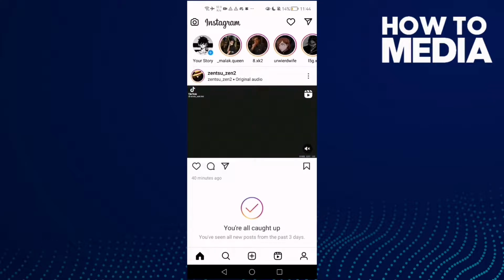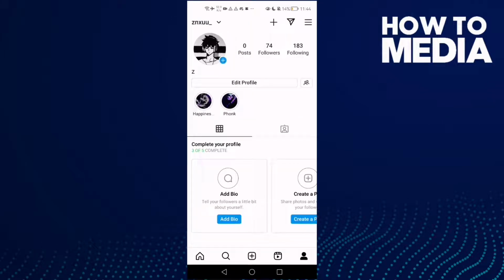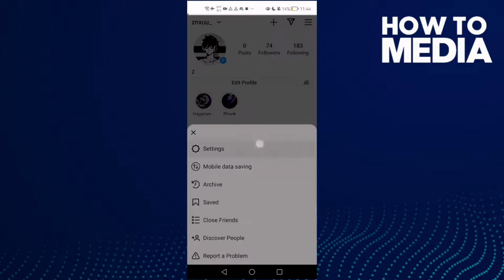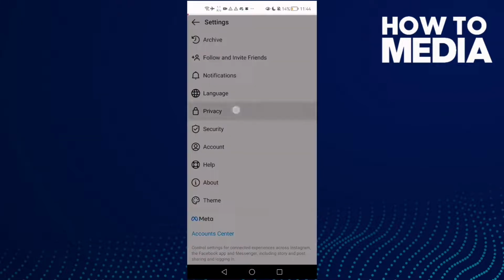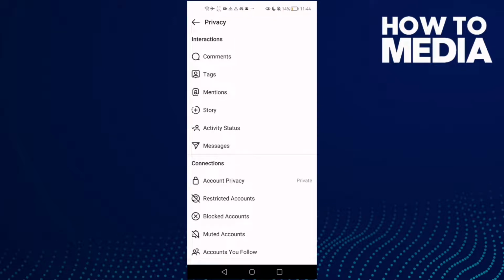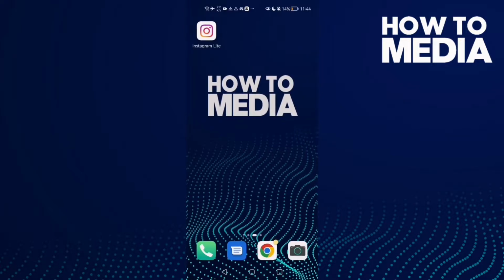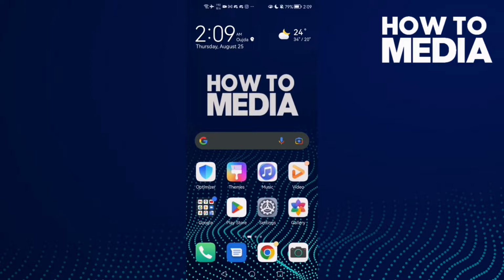How to Make Only People I Follow Can Add Me To Groups on Instagram Lite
in this video we discuss :